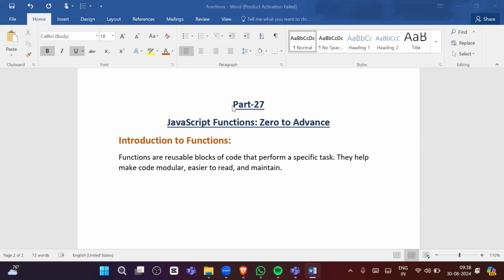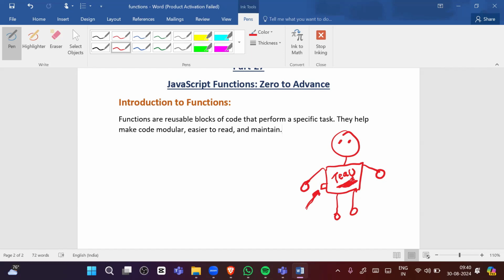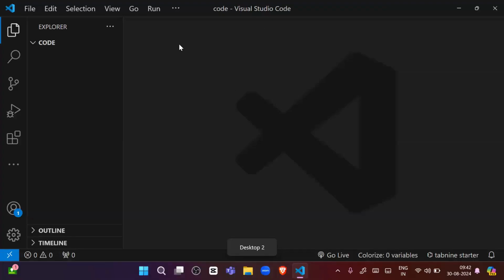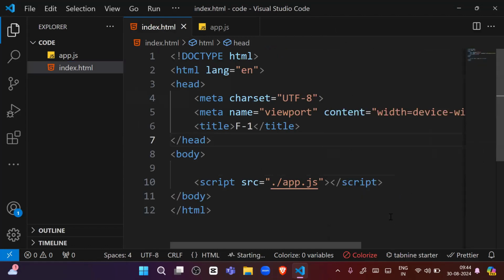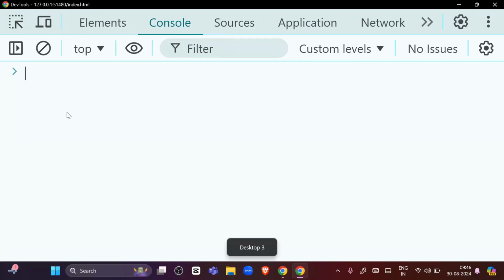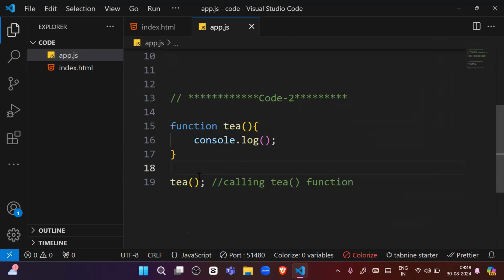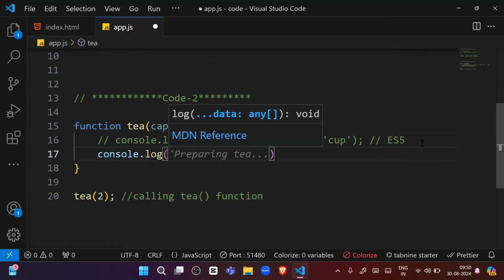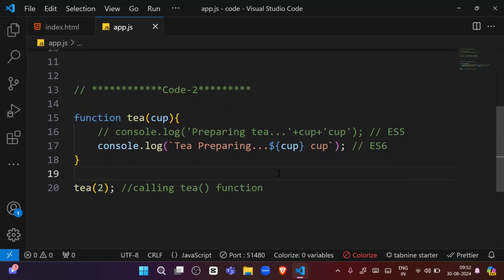📚 JavaScript || Pt-27: Introduction to Functions in JS📚✨